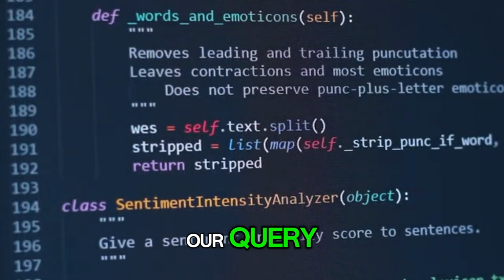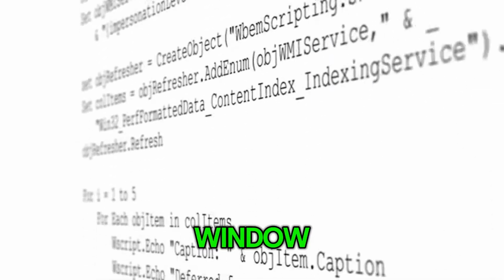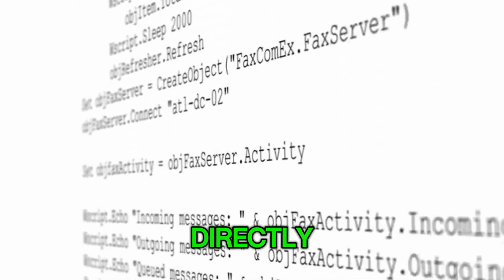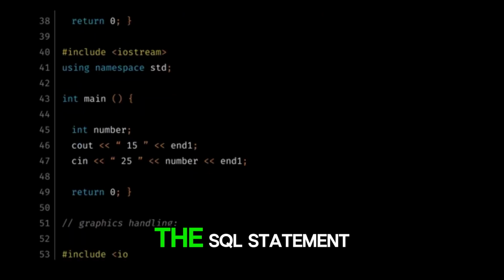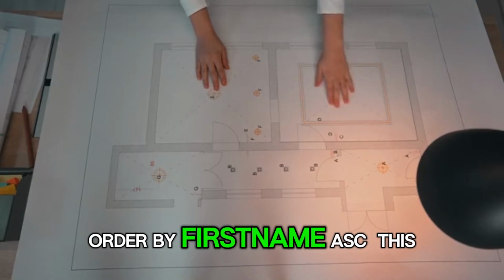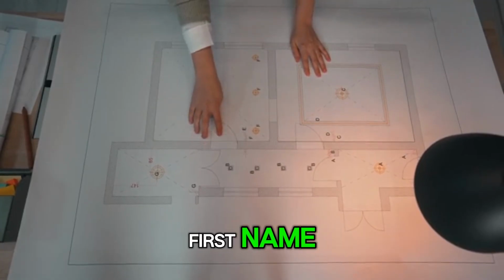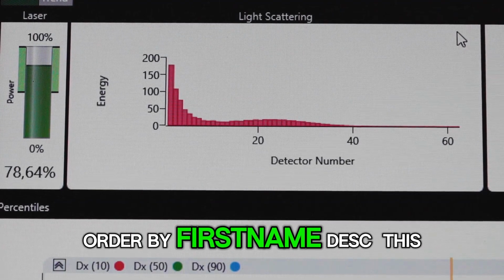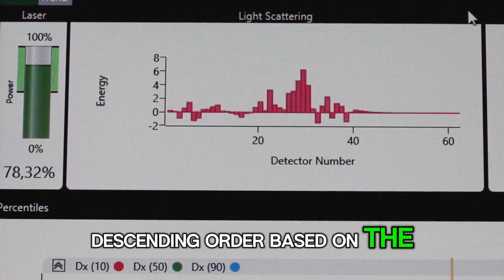How to use Microsoft Access, Beginner Tutorial ✅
📊 Microsoft Access Tutorial | How to Create and Use Microsoft Access 💻

In this video, you’ll learn how to make a database in Microsoft Access and understand how Microsoft Access works step by step. Whether you're a student, beginner, or just curious about databases, this tutorial will help you get started with one of the most powerful data management tools by Microsoft.

🔍 What You’ll Learn:
Introduction to Microsoft Access
How to create a new database
Designing tables, forms, and queries
How Access works to manage data efficiently

This video is perfect for beginners who want to learn the basics of database management using Microsoft Access.